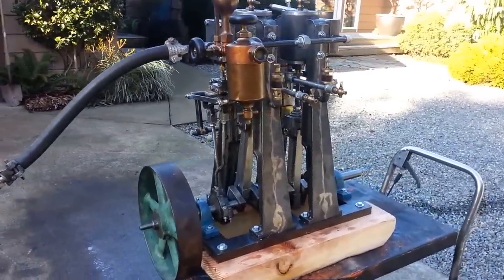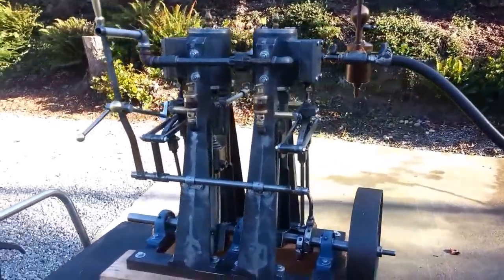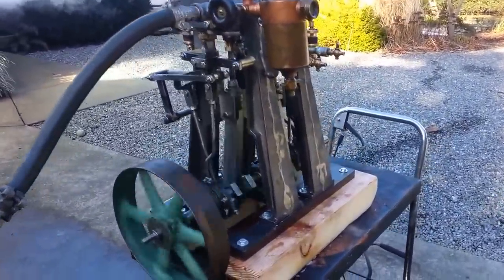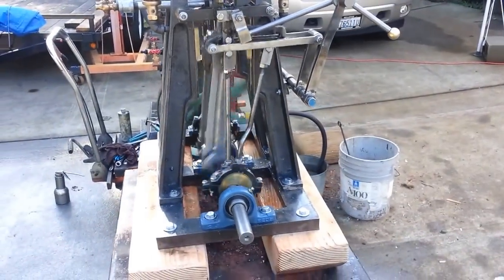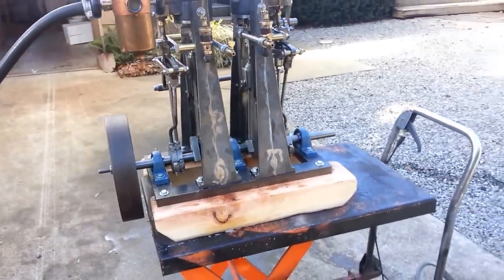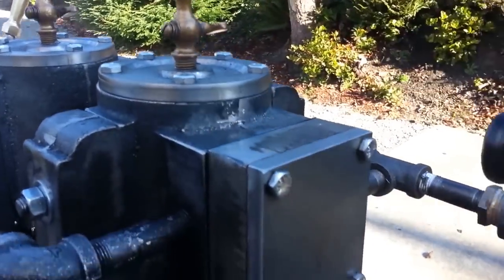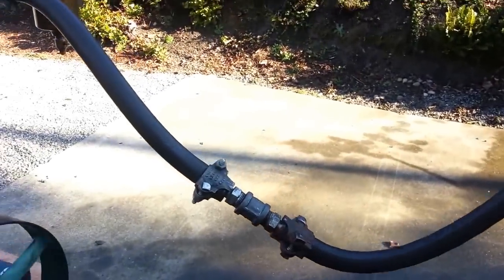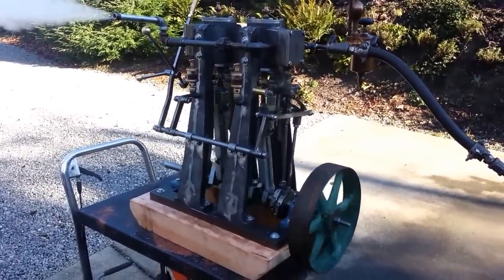Steam Engine Twin Cylinder with Reverse Boat boiler SOLD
SOLD
New Twin Cylinder Steam Engine with Forward and Reverse.3" bore 3" stroke.
My fully machined and assembled twin cylinder steam engine from castings including cross slide, eccentric, piston and rings, and all moving parts for the engine. This engine has forward and reverse. The bore is 3 inches with a 3-inch stroke.  The overall length of just the engine is 26" the width 16" and the height 29 inches. The flywheel is 10" dia. It weighs 225 lbs. I estimate the hp at 5 to 6 depending on boiler pressure.  It runs at 375 rpm wide open.